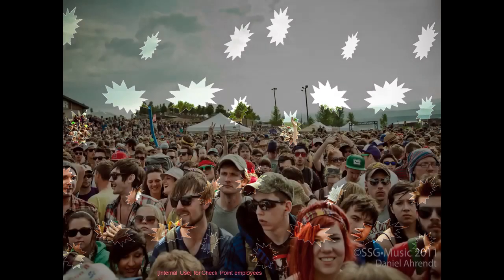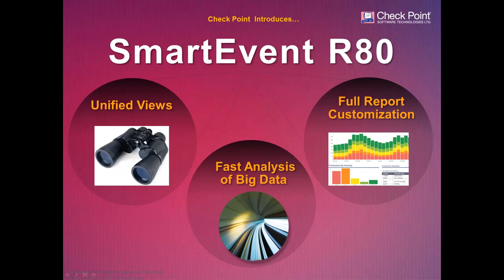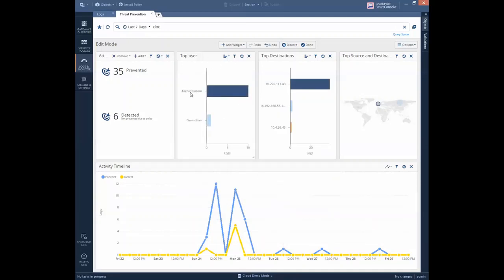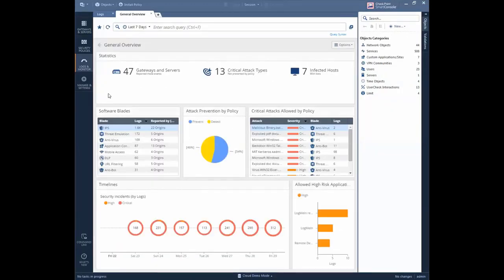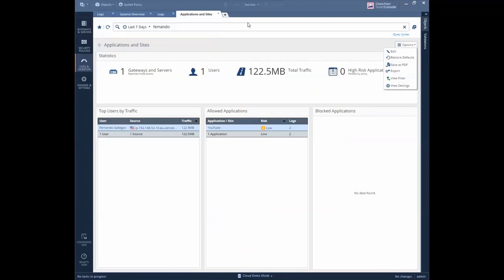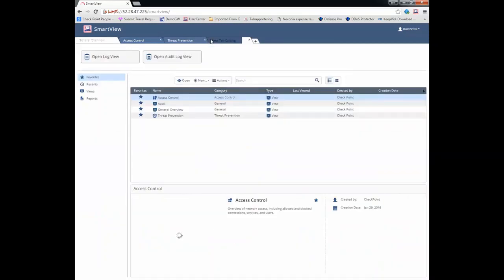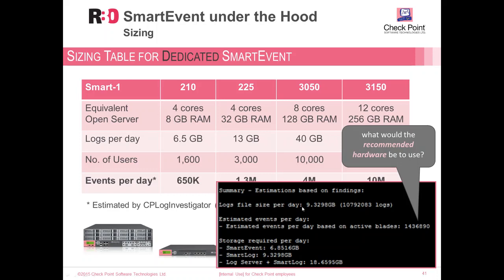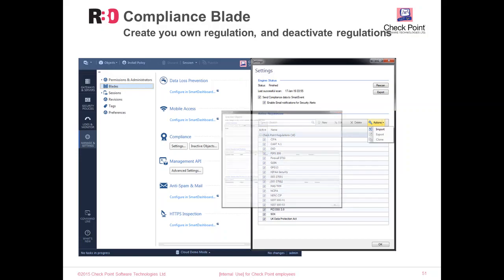CheckPoint Certified Security Expert R80.1 Training | Session 7 | Logs And Monitoring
This is the 7th session in this series of checkpoint Security expert Training. In this session we will cover

1.SDP
2.Logs And Monitoring
3.Smart event deployment Architecture and Sizing
4.Labs